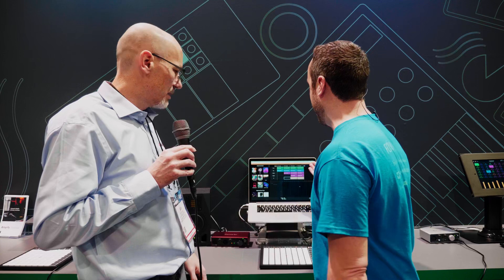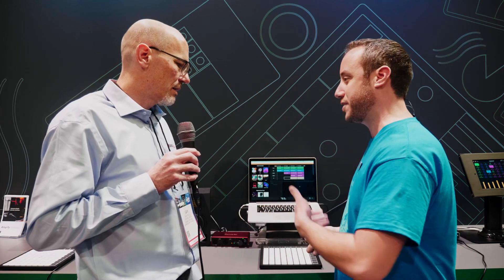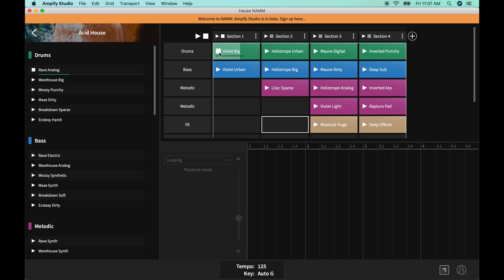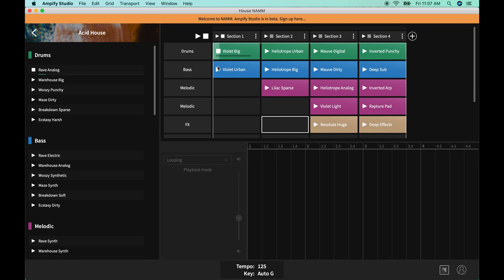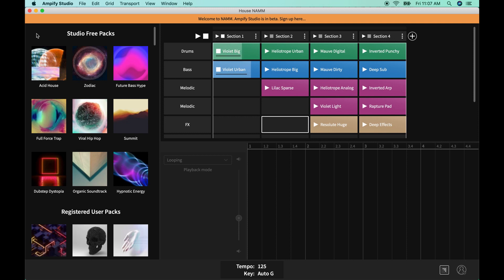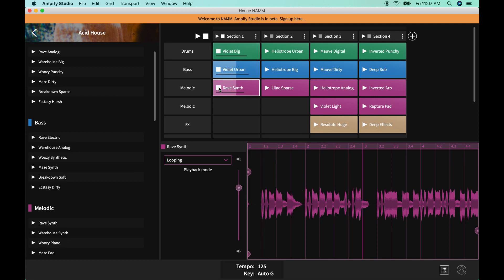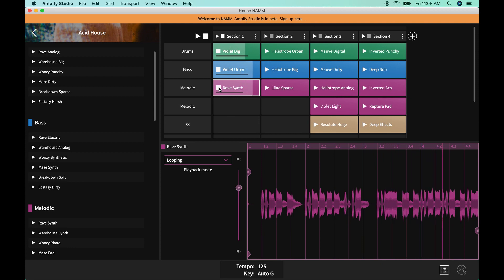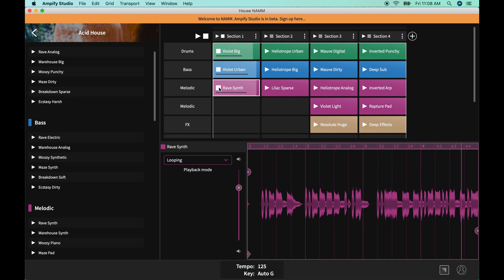Ampify Studio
We took our first look at Ampify Studio at NAMM 2020. Based on their iOS app Ampify, Ampify Studio aims to bring the same loop-based beatmaking philosophy to Mac and PC platforms.

00:00 - Introduction
01:20 - Ampify Studio
01:55 - What Makes Ampify Studio Different From Other DAWs?
02:40 - How To Create A Project In Ampify Studio
04:30 - Price & Availability